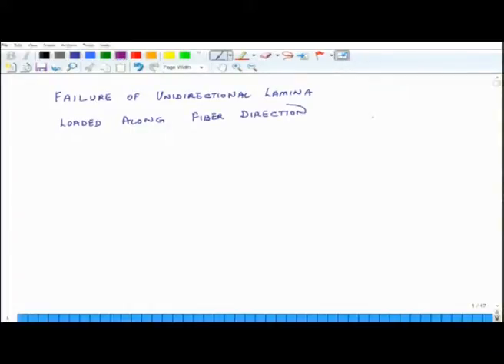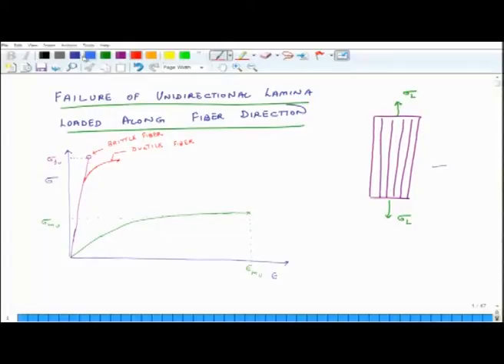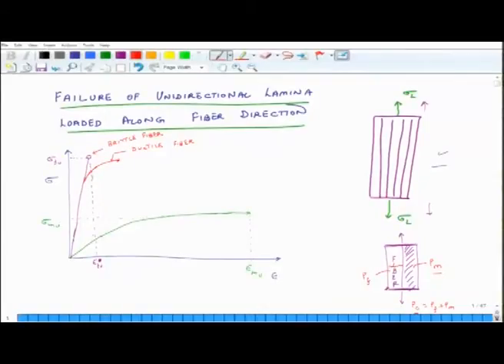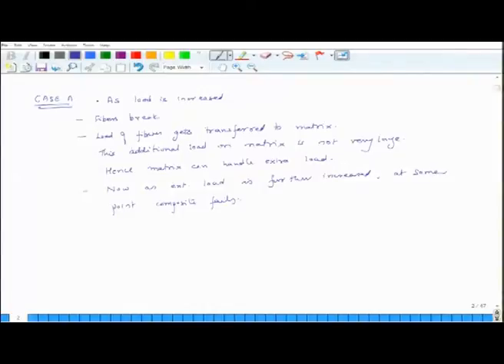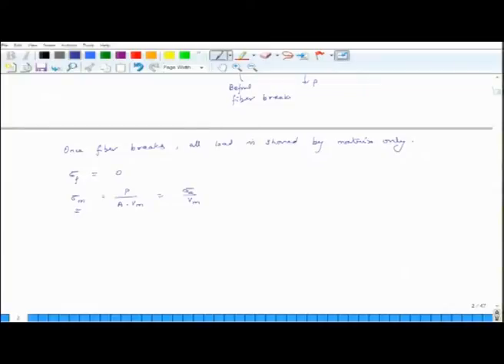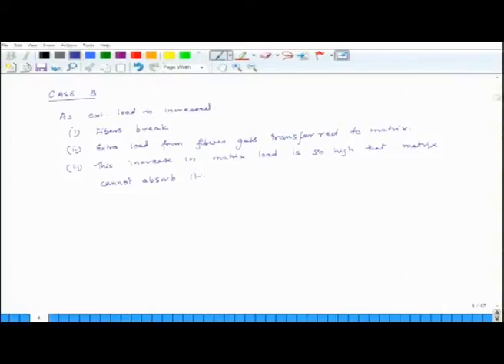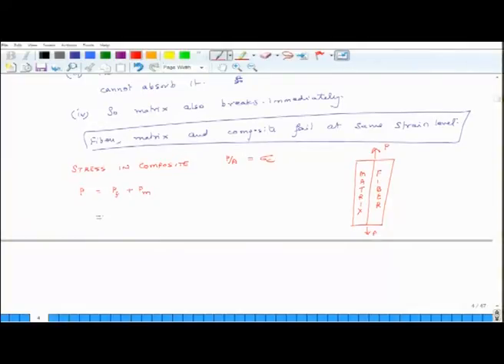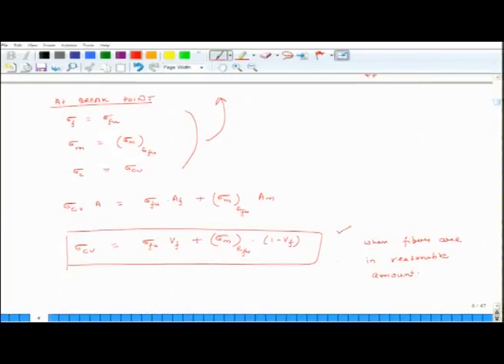Failure of Unidirectional Lamina_Lecture 31